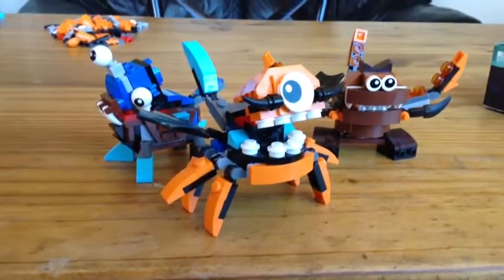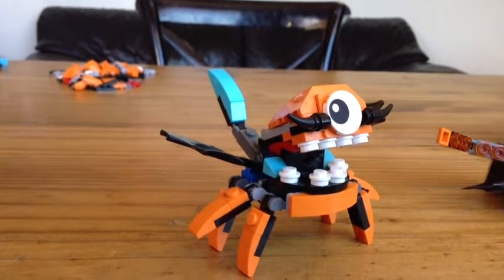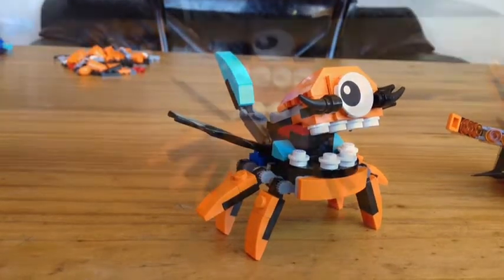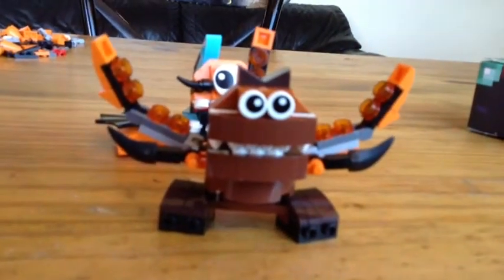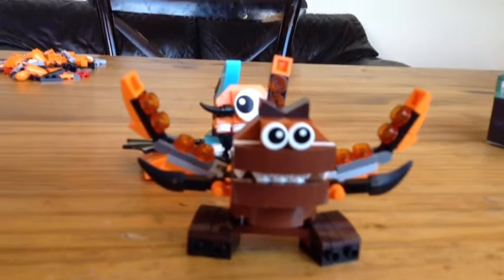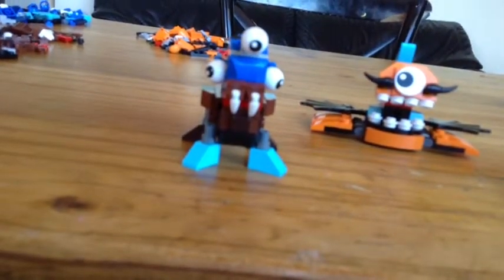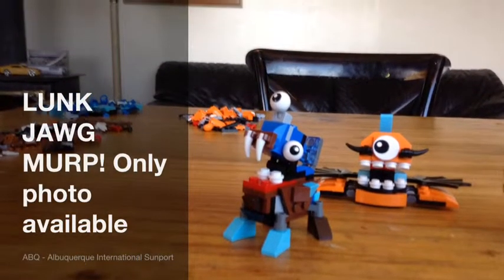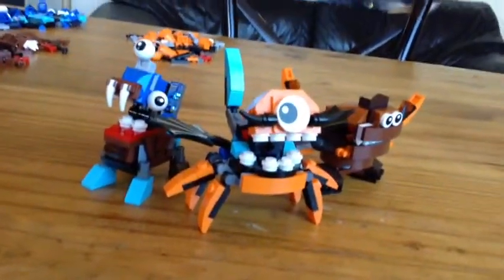Lego Mixels Series 2 Mixes And Murps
KRAW+FLURR= MIX!
LUNK+JAWG=MURP!